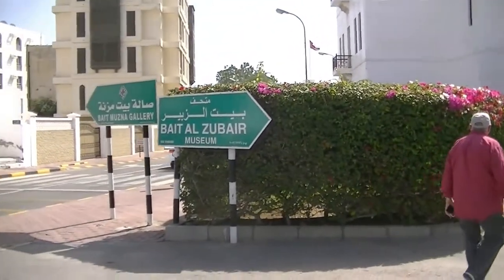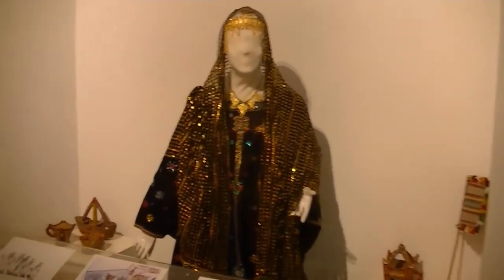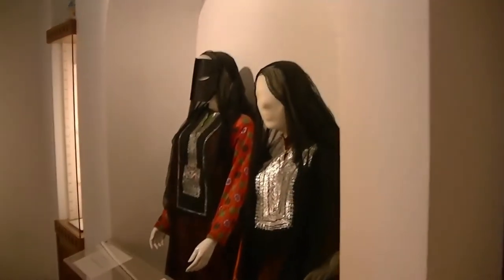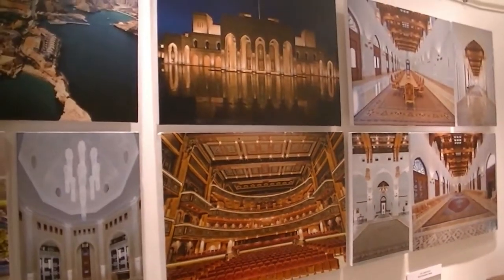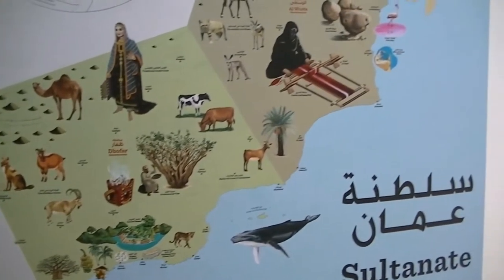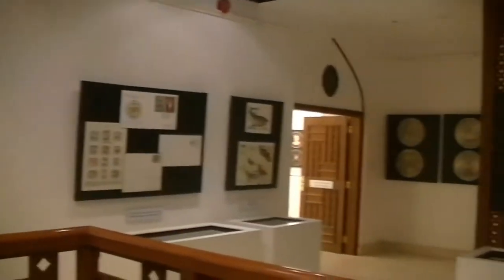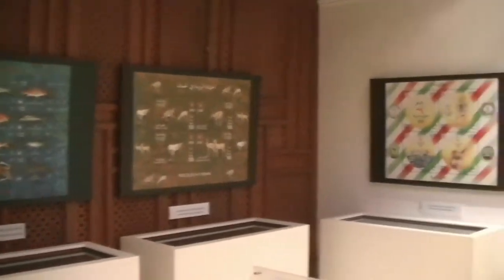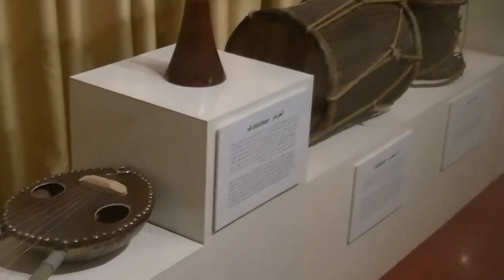Muscat Bait Al Zubair Museum Oman